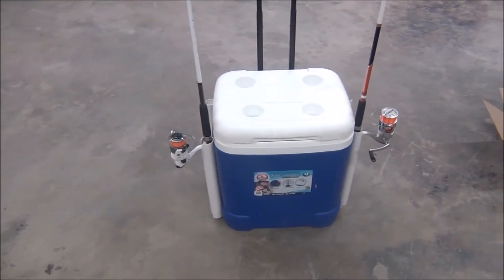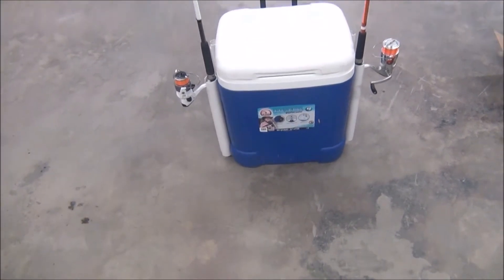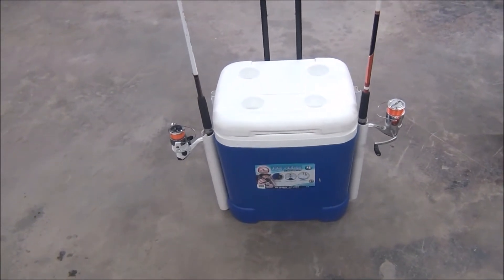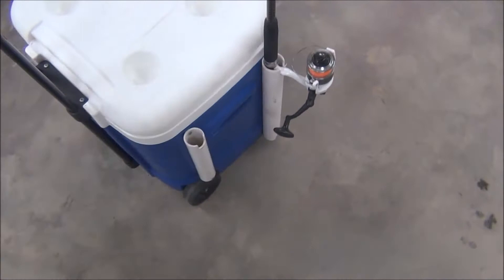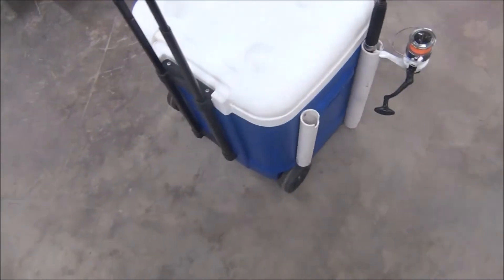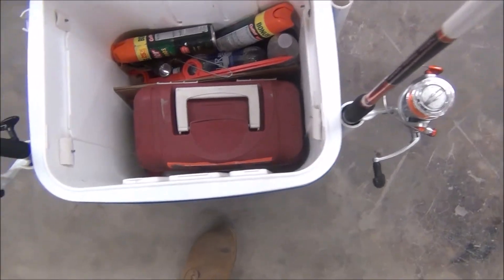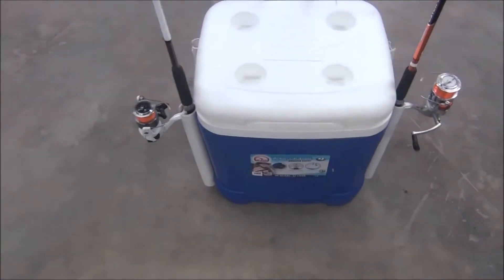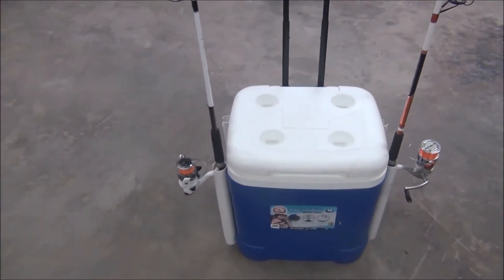Fishing Cooler Hack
I took a cooler on wheels and converted it to a fishing cooler with rod holders. Thanks!
Roy

For those wanting to boost your YouTube catfish, outdoor related channels please check out the Facebook group Catfishing Reciprocal Linking Group. Join the group and share your YouTube catfish and outdoor related videos.